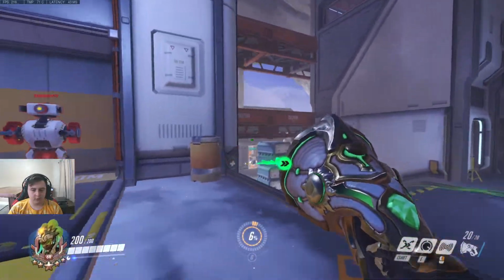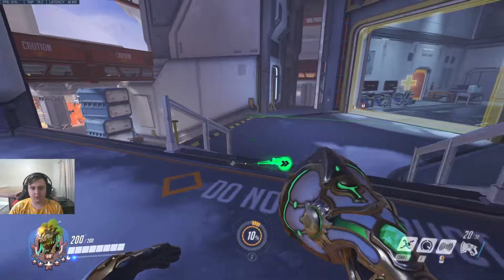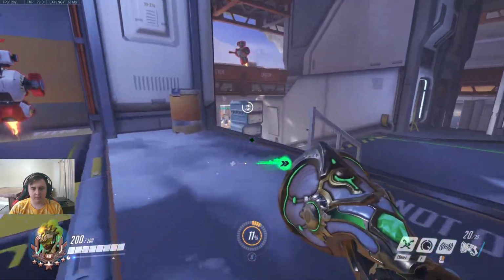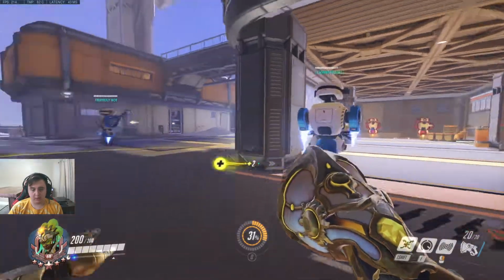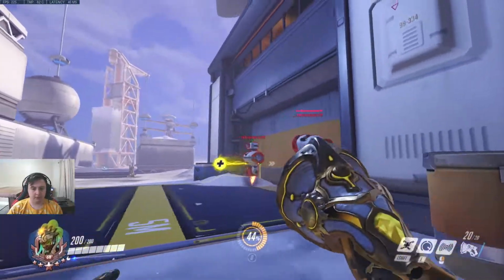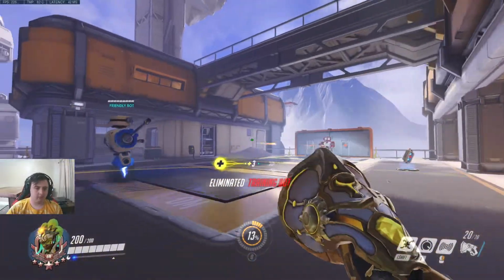Beginner's Guide to Lucio in Overwatch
In this video I go over Lucio's abilities as well as who he works well with and against.